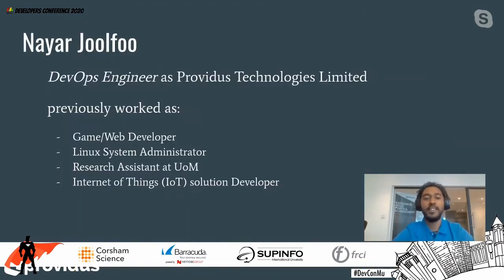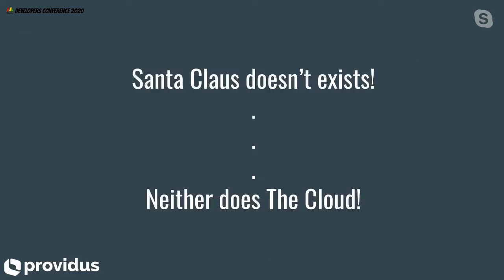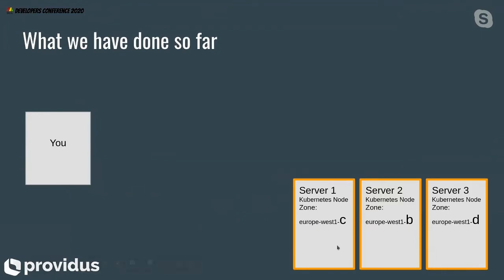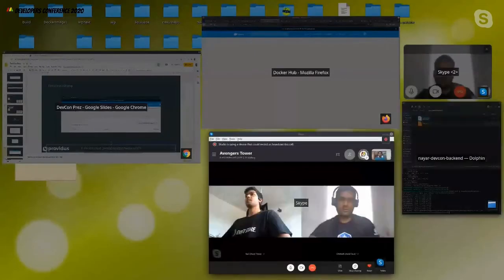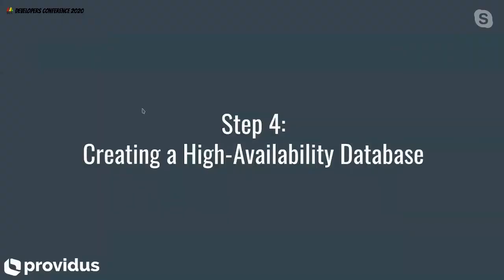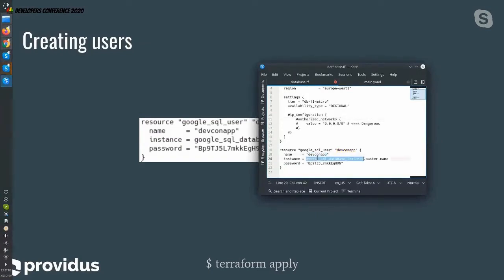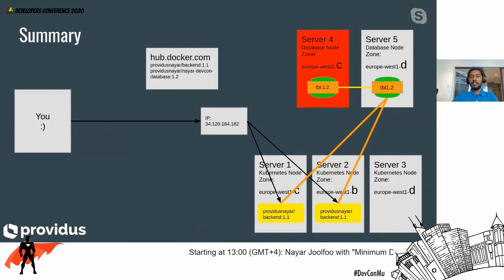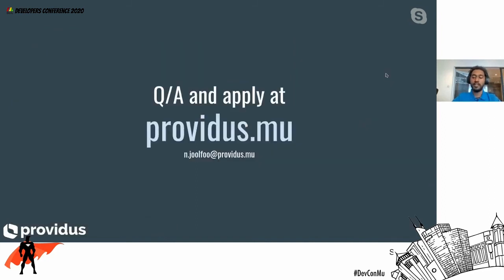Minimum Downtime Stateful App Deployment with Kubernetes on GCP - Virtual Developers Conference 2020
We all want our applications to have as little downtime as possible especially during upgrades. Kubernetes is one of the tools which allows DevOps achieve that. However, Kubernetes has quite a learning curve. In this talk we shall demystify some of the basic kubernetes terms and discuss the processes implemented at Providus:

- Creating Java app images and pushing to repository
- Creation of database with Liquibase
- Updating production database with Liquibase
- Updating production containers
- Running unit tests on the docker images with a mock database (should time permit)
- Running integration tests with multiple pods and mock databases (should time permit)

About: Nayar Joolfoo
Freelance Consultant / DevOps

Who else loves Hiking?